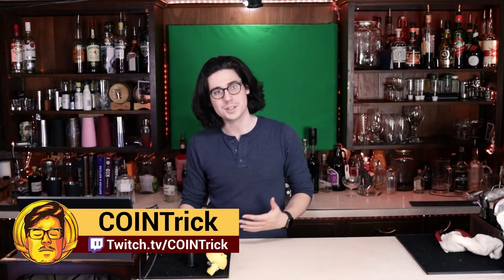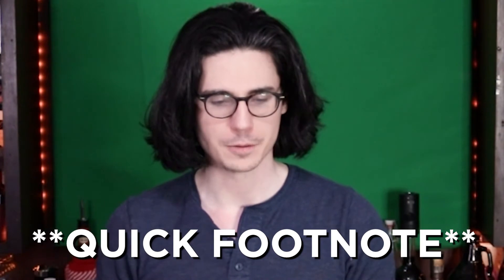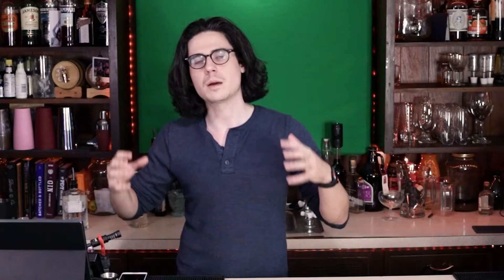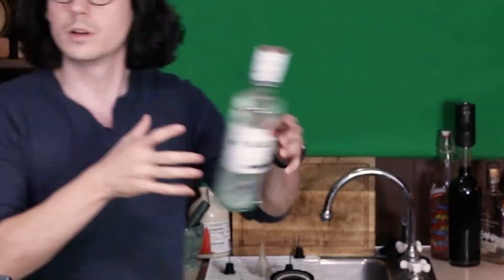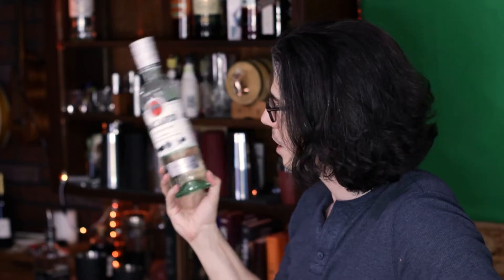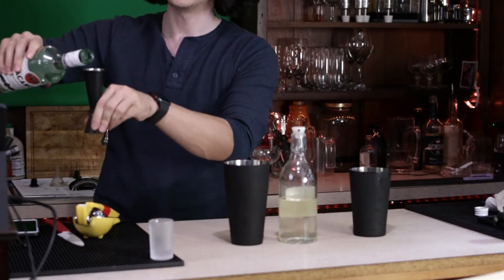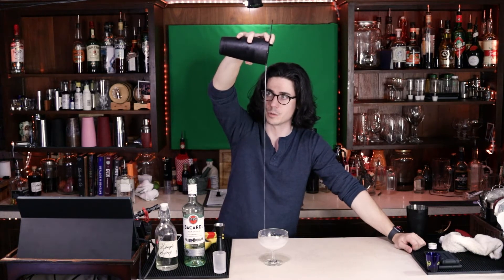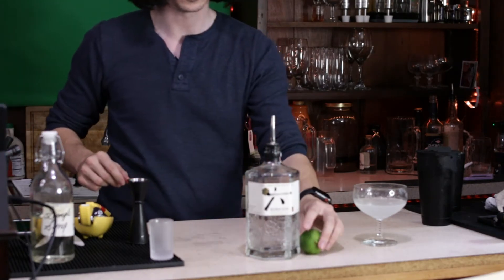Mixology, Where to Start? Sour Builds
One of the most ubiquitous builds for cocktails, and a decent cheat code for making drinks with whatever you have at home. 2 parts base (liquor), 1 part sweetener, 1 part sour (citrus). This applies to tons of classic cocktails, and makes this a good place to start before building a large collection of bottles.

If you want to catch my content live,

Community rules:
1. Be helpful.
2. Be kind.
3. Stay Tricky

Support
beacons.ai/cointricktwitch